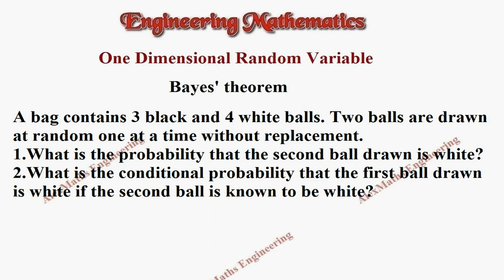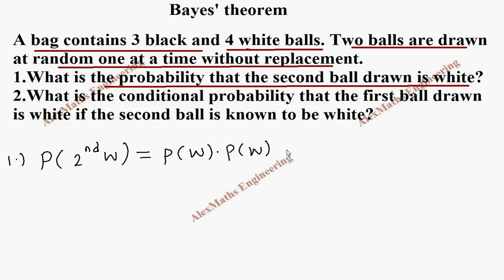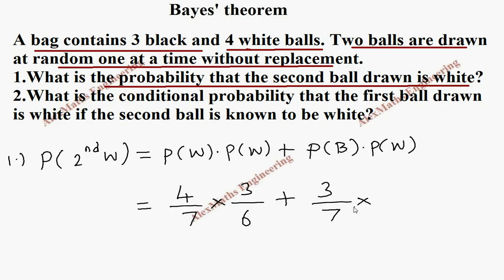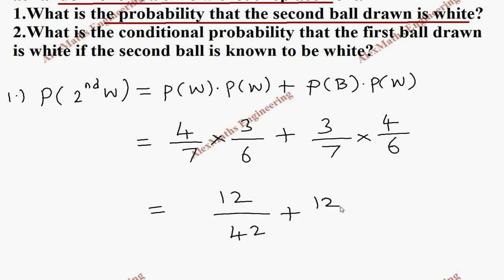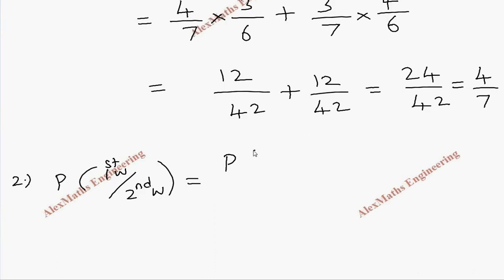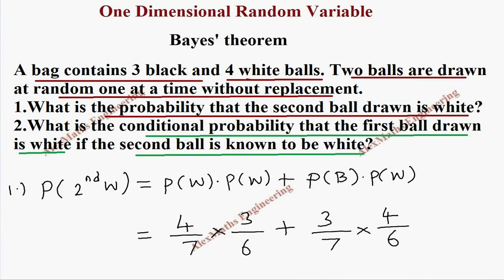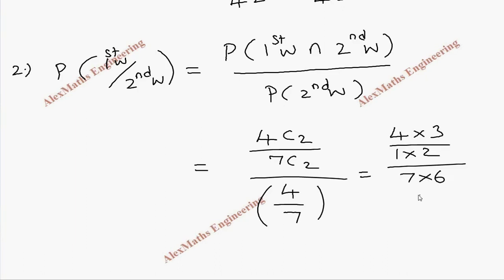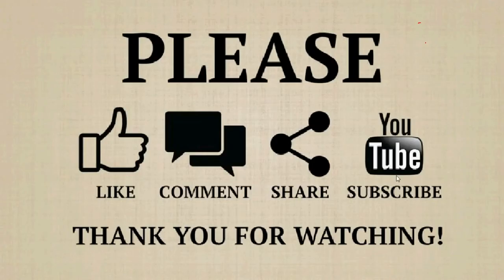Bayes Theorem | Problem 13 | One Dimensional Random Variable | Engineering Mathematics